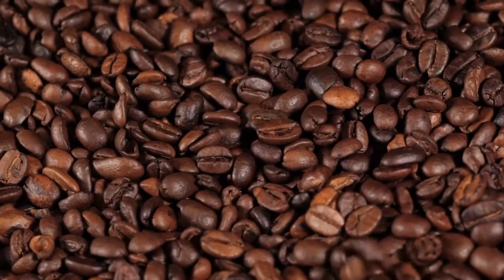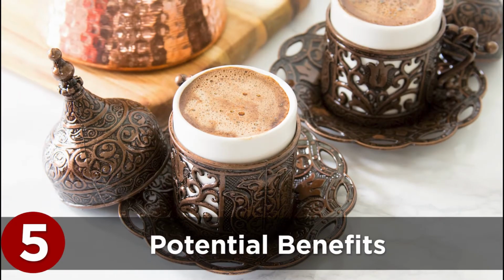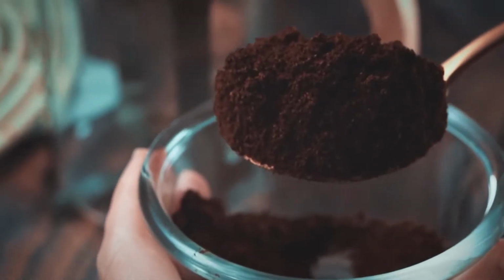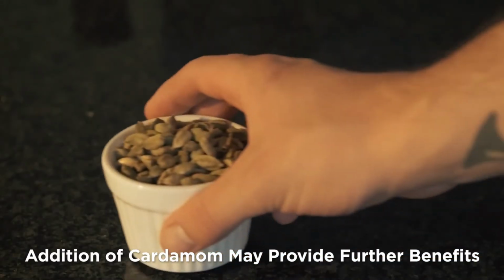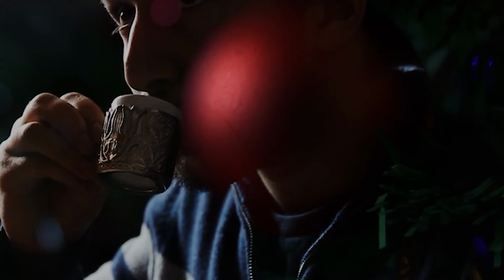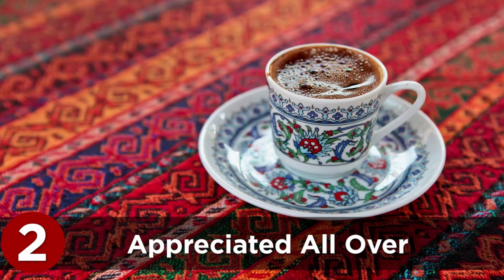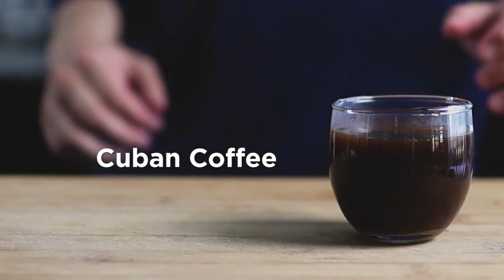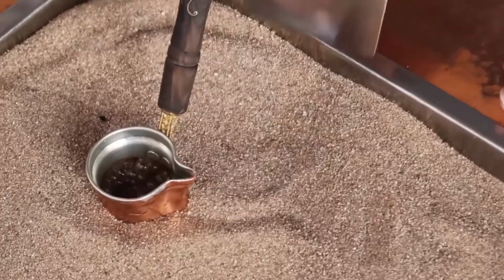How to Make Turkish Coffee Brew Turkish Coffee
Welcome to another video! Join us as we show you how to make Turkish coffee. There are different types of coffee in the world, but nothing can come close to Turkish coffee. What makes Turkish coffee so delicious is the grind. Single bean is ground to 45,000 particles vs 100 particles for drip coffee and 3,000 for the espresso. Thus, you extract more flavors than any other method of brewing.

This video includes step-by-step instructions showing you the equipments and ingredients to use in making the perfect Turkish coffee! You surely don’t want to miss this so be sure to watch the whole video and create your best Turkish coffee out there!